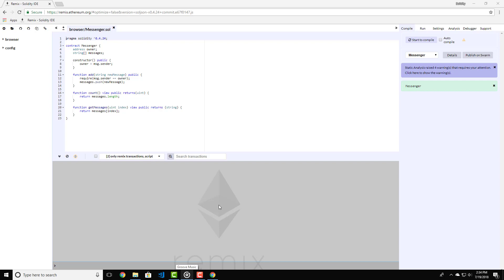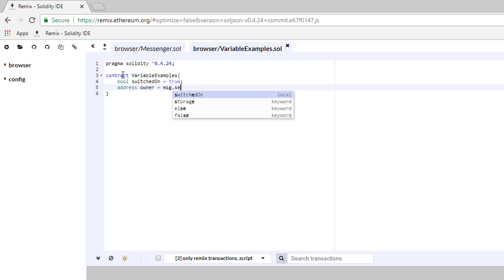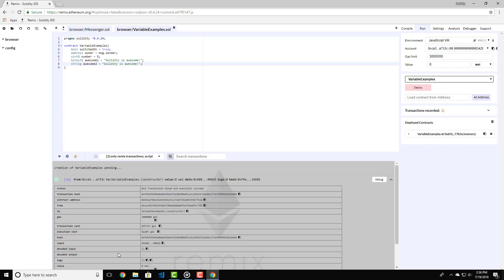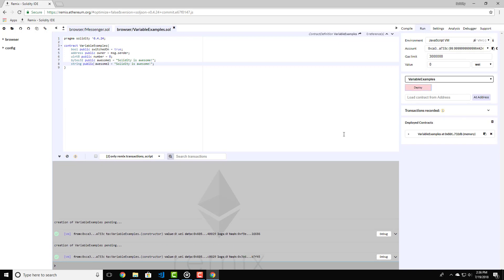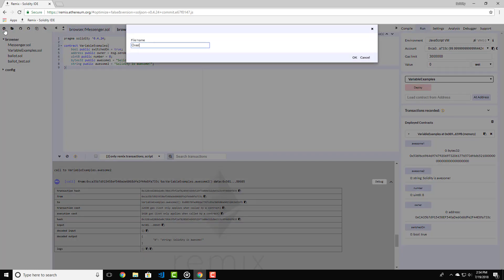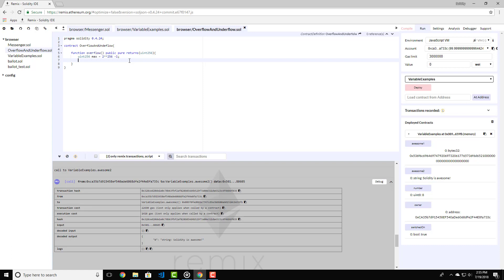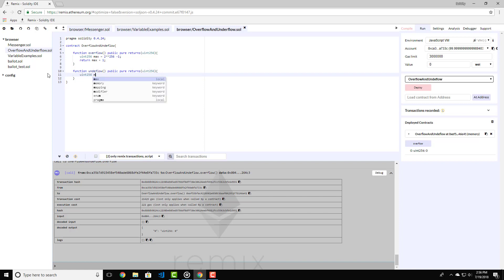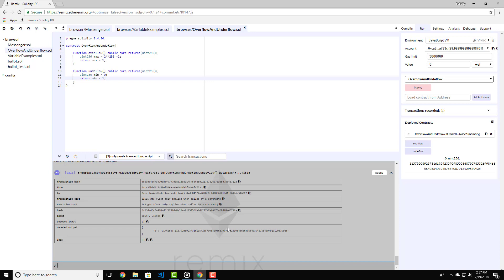Solidity Variables - How To Code Smart Contracts With Ethereum Programming Language (Part 4)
This is part of the course Solidity Smart Contracts: Build Dapps In Ethereum Blockchain

In this video we are going to have practice in Remix on Solidity variables.

Do you want to master solidity and smart contracts? Do you want to create your own dapps?

Hi my name is Rangel and I have been a web developer for 8 years now and now I want to share with you my knowledge on my latest passion - smart contracts

I will take you from a complete newbie in the world of blockchain technologies to a master of solidity and the smart contracts creation.

Here is what you are going to gain from enrolling in this course:

You will learn how to create your first smart contracts even if you are a complete beginner.

I will show you how you can use the online IDE Remix to create your first contracts and we will go through all the features that Solidity provides us as a programming language.

You will also be able to set up your environment to start programming on your local machine.

I will teach you the basics of the Truffle framework and how to make it work with Ganache as your own private blockchain network.

We will also test out our contracts behaviour with unit testing with Chai and Mocha. If you are a serious developer you need to know that your code is working the way you expect it does.

When you are finished you will be able to create your own first decentralized application for pet adoption.

While other courses are filled in with unnecessary information that make them hard to navigate through and leave you confused, this course will take you step by step from a complete beginner to a master of solidity.

Now, I want my students to always feel comfortable when they make a purchase, that is why I have uploaded multiple free videos for you to view at any time.

Also I offer you a 30 day money back guarantee.

So you have nothing to risk and everything to gain from this course!

It’s time to take action. This offer won’t last forever.